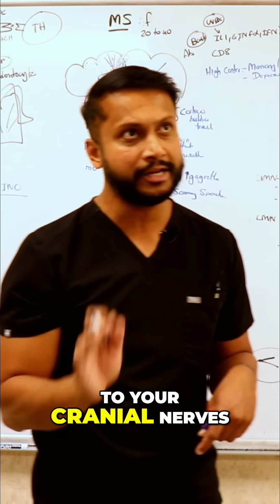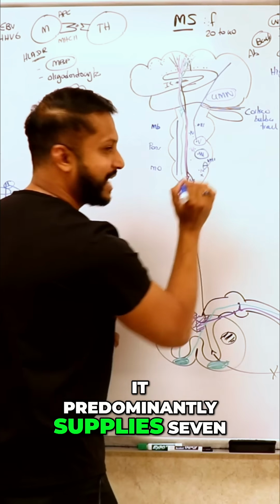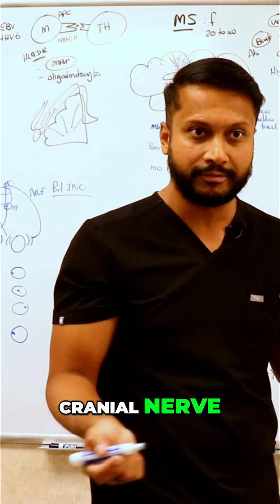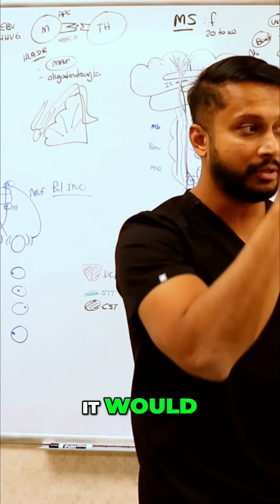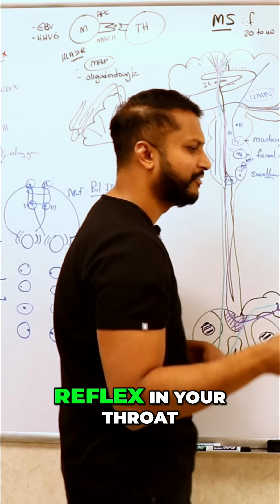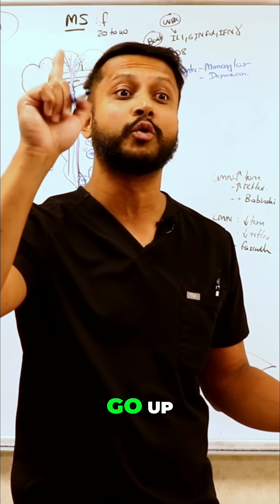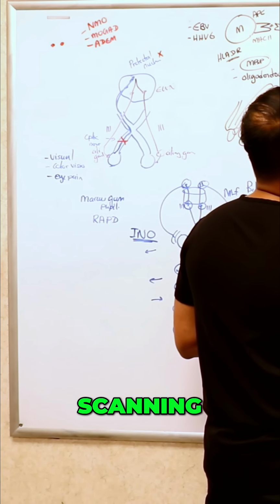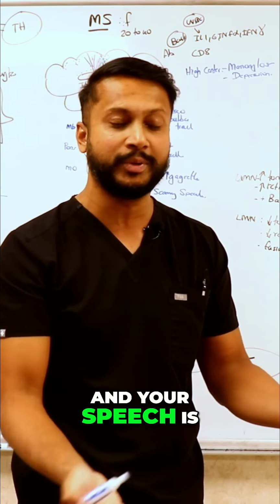Cranial Nerves 5, 7, 9, 10, 12: MS & Symptoms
Cranial nerves 5, 7, 9, 10, and 12 control mastication, facial muscles, swallowing, and speech. Upper motor neuron damage elevates jaw & gag reflexes, impairs tongue movement & speech.